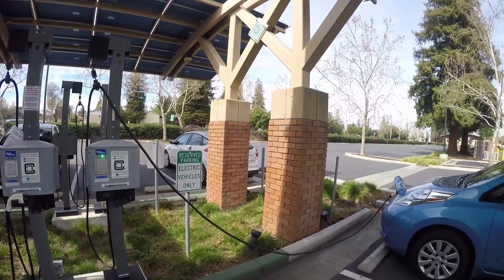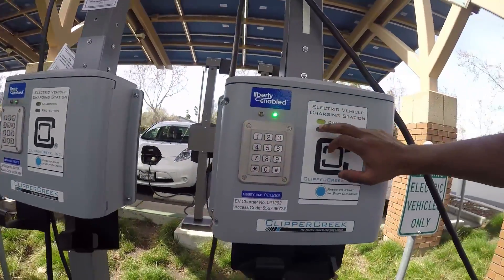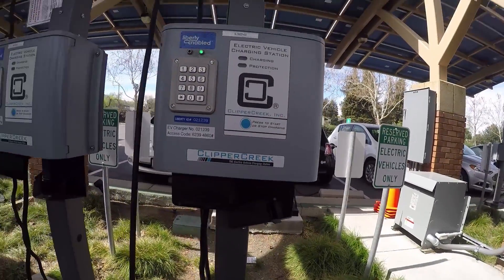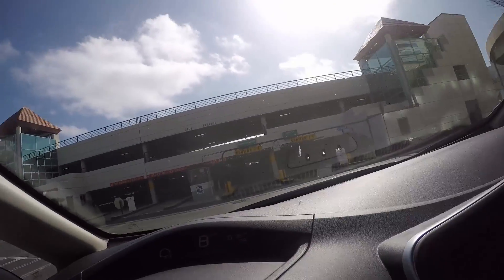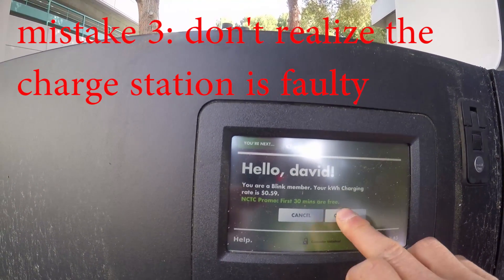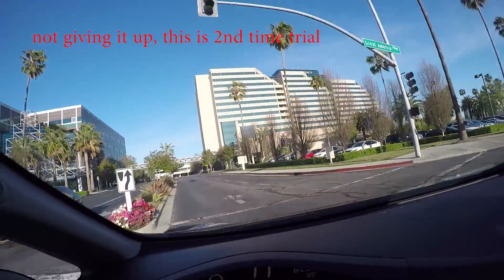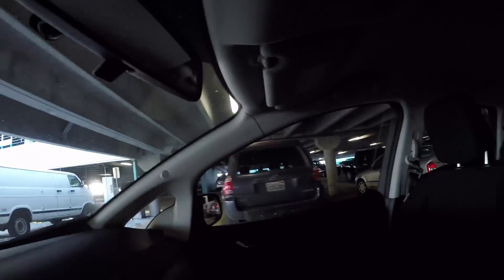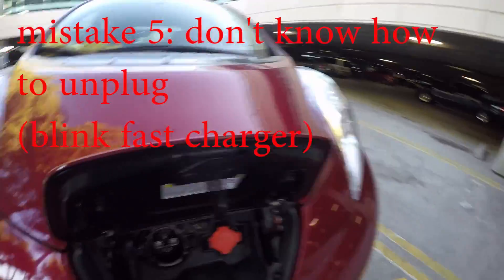5 Mistakes Made at Various EV Charging Stations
I will share with you 5 mistakes I made at various charging stations. You may feel embarrassed if there are people around, but you should be grateful if there is someone around the station who can explain things to you. When there was no one around, I had to spent a long time to figure things out myself.

1. For the evGo fast charger, pay attention to the tricky lever to unplug. I did not read the instructions, could not unplug it, it was my fault.

2. For the Clipper Creek charger, make sure you follow the correct order and sequence. There was no instruction on how to use it, you have to use trial and error, I was lucky someone explained it to me.

3. For the Blink faster charger, the charger itself was faulty, it was my first time and I was not familiar with the charger, there was no one to ask for help, so I wasted a lot of time to experiment on how to get it working. When I tried a second charger, the unit was not faulty, it was pretty easy. You only need to pay attention to how to latch it and how to unplug it.

I hope by sharing my mistakes, this video can save you time and frustration. Happy charging.